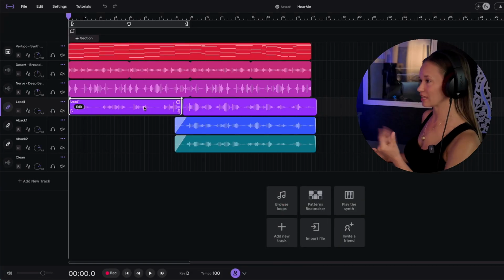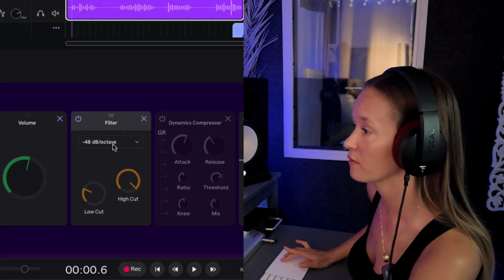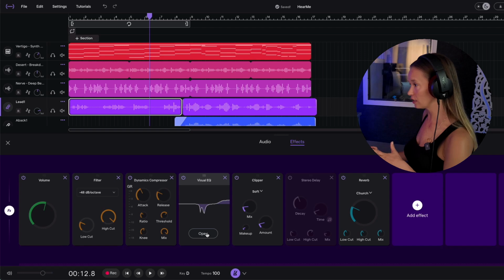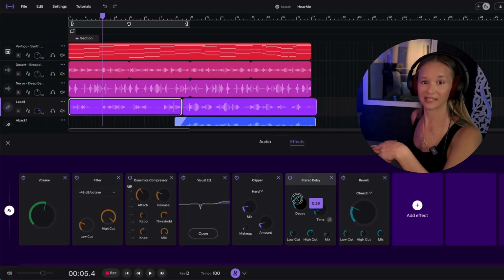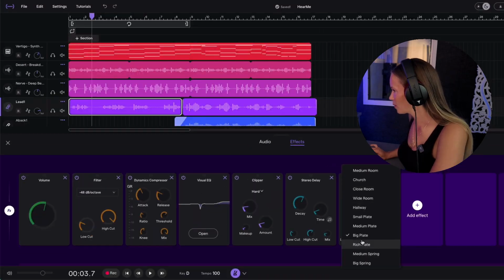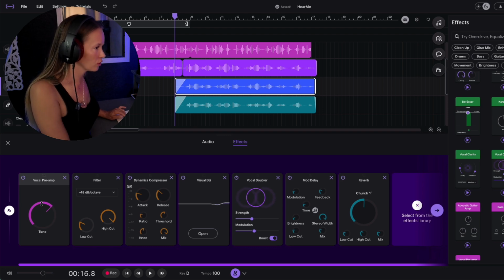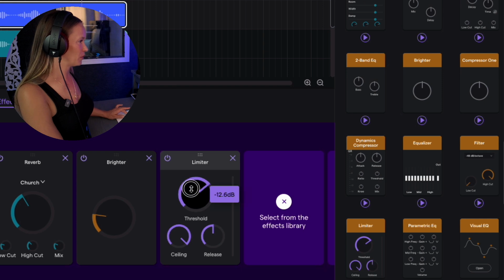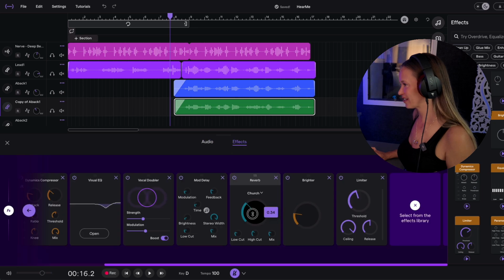How To Mix Vocals Using Presets | Simple Tips For A Pro Sound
Soundtrap — Music Production, Made Simple.